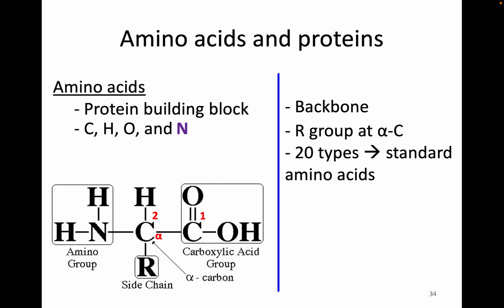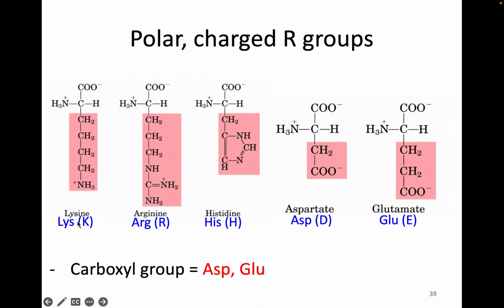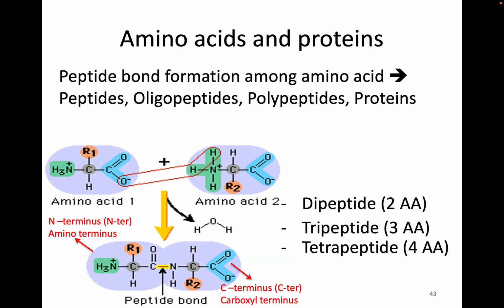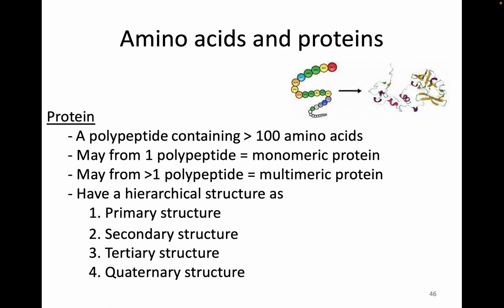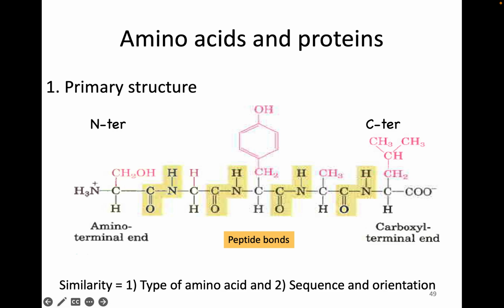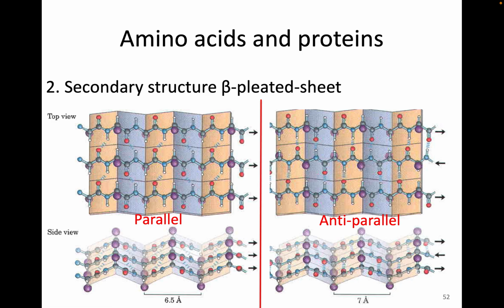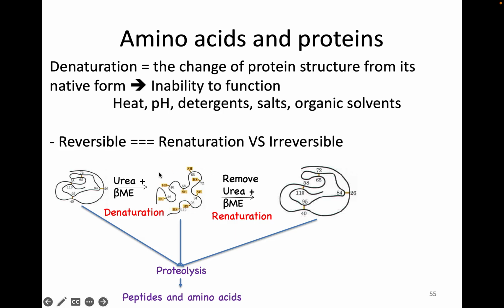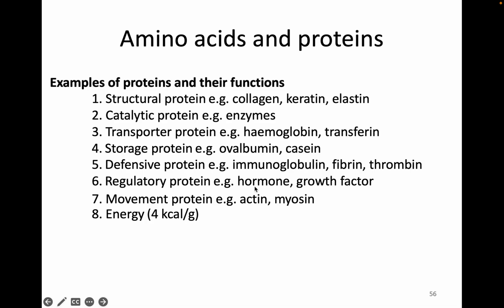Lecture121-68-AA and Protein